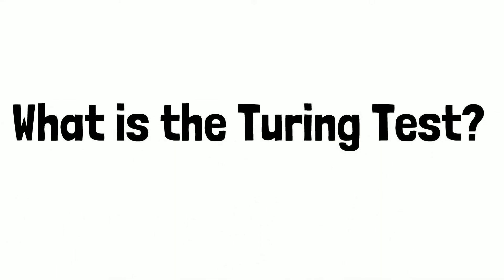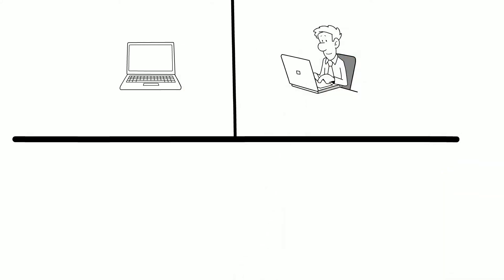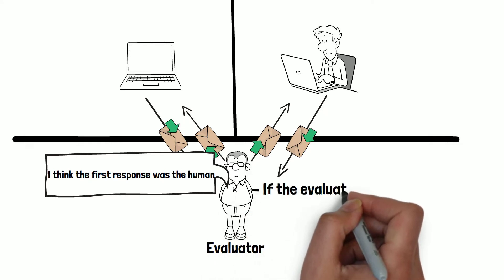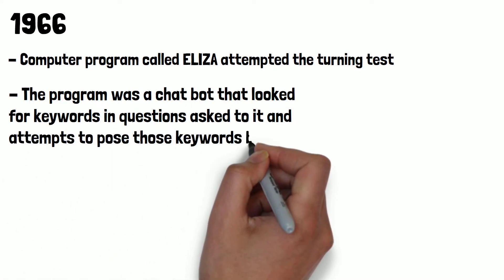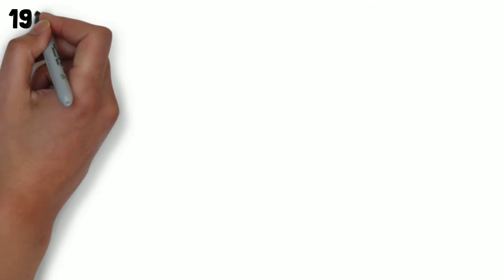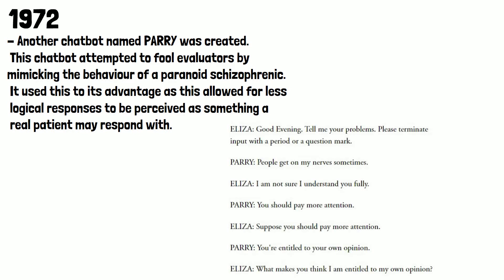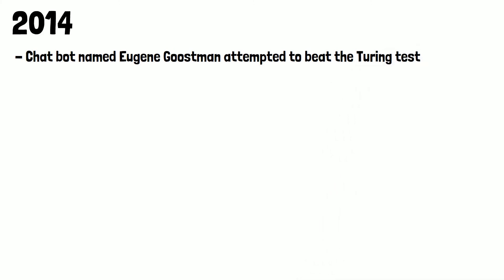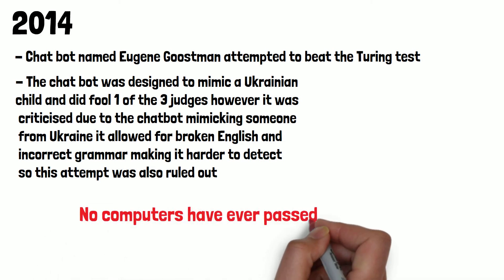What is the Turing test?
in 1950, English mathematician Alan Turing posed the question can machines think? He created a test to be able to determine the answer to this questions and theorized if a machine can past the Turing test then it can think.
The Turing test places a computer with artificial intelligence known as AI and a human on one side hidden from a human evaluator on the other side. The evaluator then types questions to both the human and the AI to which they both respond.
The evaluator then has to guess which is the computer and which is the human based on their responses, if the evaluator is unable to determine which is which then the computer is said to have passed the Turing test.
So have any computers managed to pass the Turing test

In 1966 a program called ELIZA attempted the turning test. The program was a chat bot that looked for keywords in questions asked to it and attempts to pose those keywords back into a question to the evaluator if it doesn't detect a keyword it will output a generic response. It didn't fool enough evaluators to pass the Turing test.

In 1972 another chatbot named PARRY was created. This chatbot attempted to fool evaluators by mimicking the behaviour of a paranoid schizophrenic. It used this to its advantage as this allowed for less logical responses to be perceived as something a real patient may respond with. Eliza and parry had conversations with each other on multiple occasions, but neither passed the Turing test, he is a screenshot of an actual conversation between them.

The most recent attempt to pass the Turing test was in 2014 when a chat bot named Eugene Goostman attempted to beat the Turing test. The chat was designed to mimic a Ukrainian child and did fool 1 of the 3 judges however it was criticked due to the chatbot mimicking someone from Ukraine it allowed for broken English and incorrect grammar making it harder to detect so this was attempt was also criticked.
To date no computers have passed the Turing test and successfully fooled all judges however with recent advances in AI it could happen sooner rather than later.